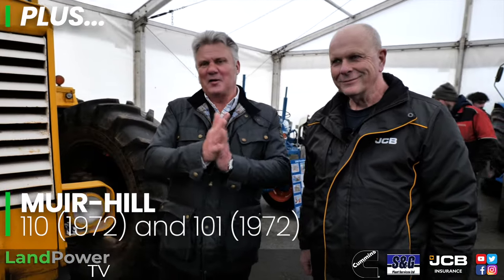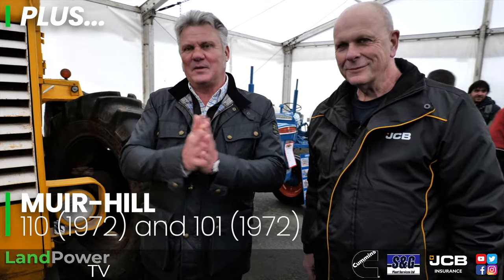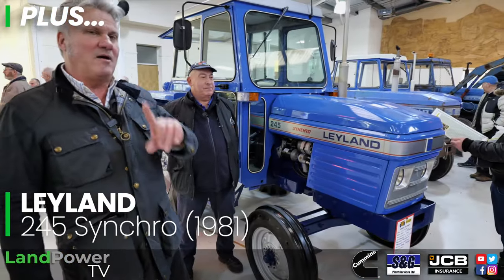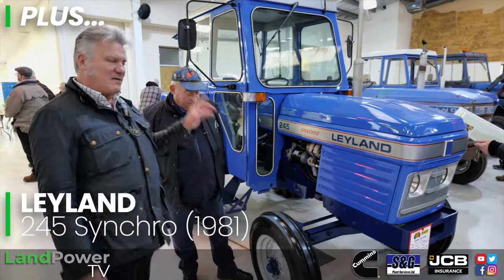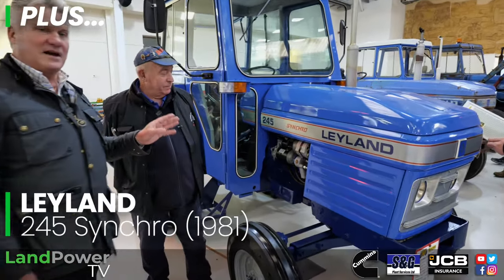Tractor World 2024: SHOW HIGHLIGHTS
Featuring some absolute beauties, we tour the halls of the 2024 Tractor World Show, to bring you a few of our highlights from the mega event.

Featured in our full episode at LandPowerTV:
Geoff Ashcroft's Ford TW-25 Force II and 8630
Andrew Walters' John Deere 3050, Fendt Fix 2 and Fendt GT234 Tool Carrier
Duncan McCall's Massey Ferguson 698
Steve Thornell's David Brown 1690 Turbo
Simon Perry's Roadless Ploughmaster 75
Peter Williams' International Harvester B414 Hydrostatic Prototype
Bernard Saunders' Ford 7600 and 6600
Simon Wright's Massey Ferguson 1150
Tim Pearman's Muir-Hill 110 and 101
Dave Morgan's Leyland 245 Synchro
Adrian Tugwell's New Holland TM165
Sean Murphy's International Harvester 272